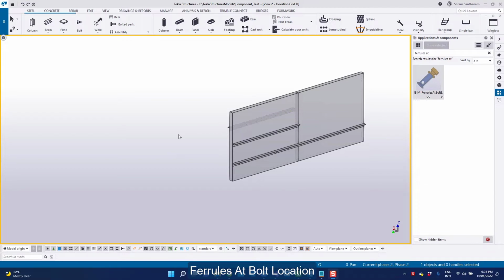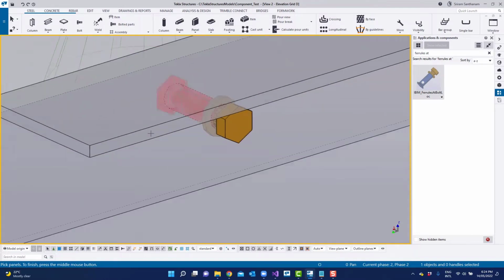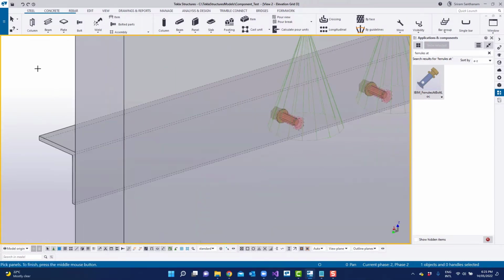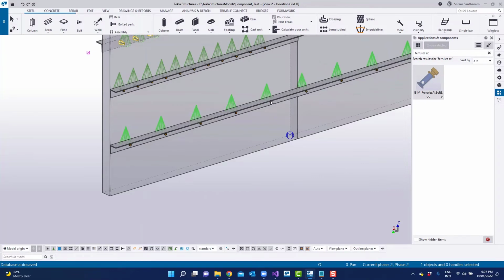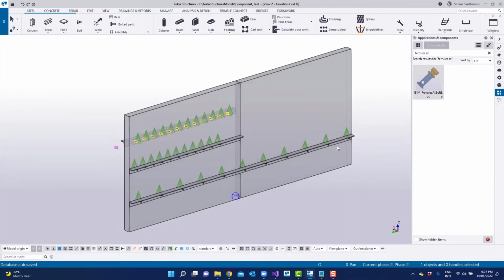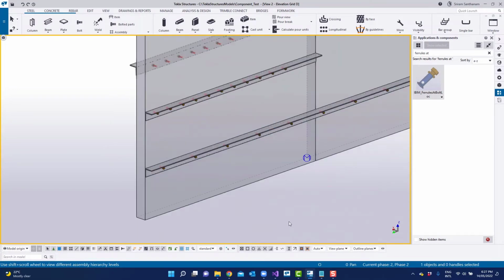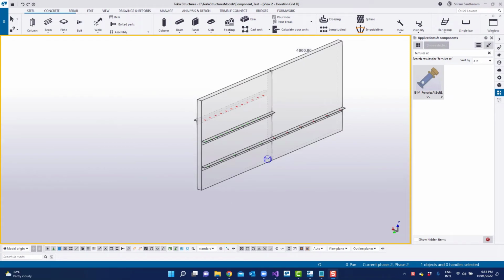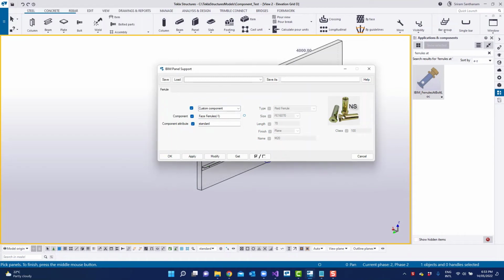Ferrule At Bolt Location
Tekla : Ferrules At Bolt Location.
This application will create ferrules inside the panel exactly at the bolt position. If the bolt group is extended to multiple panels, ferrules will be added as a sub assembly to the respective panels. If any change in number of bolt will also affect the ferrules. In addition to it, near side and far side of the panel will be determined by default, based on the form face. Dynamic and time saving, if you are working in collaboration with both precast and steel detailing project.

Watch out for five new applications with the launch of my website coming week.